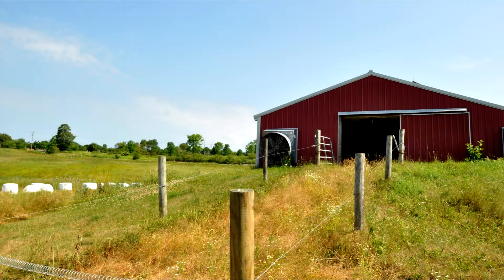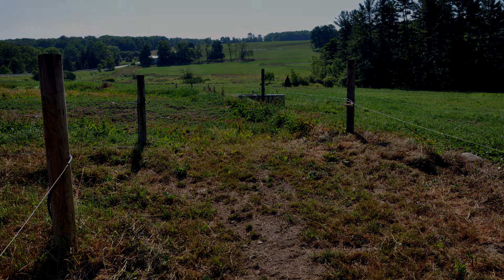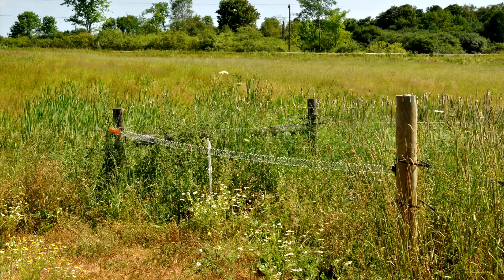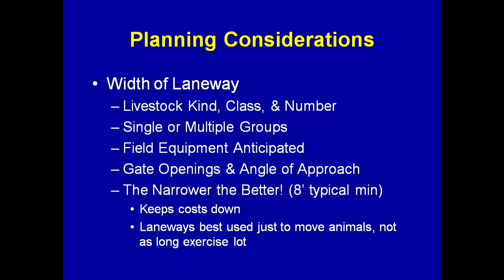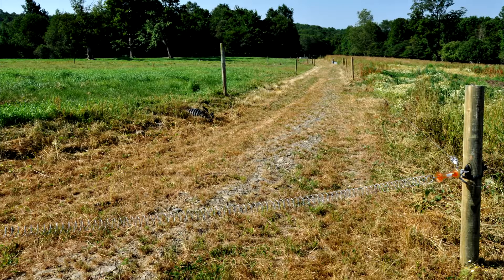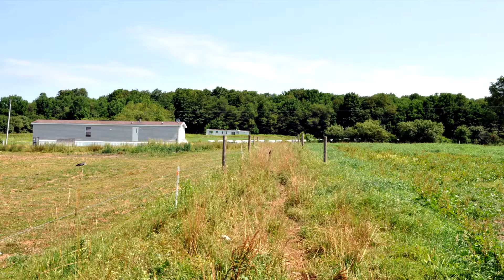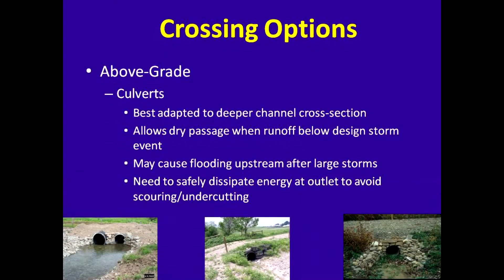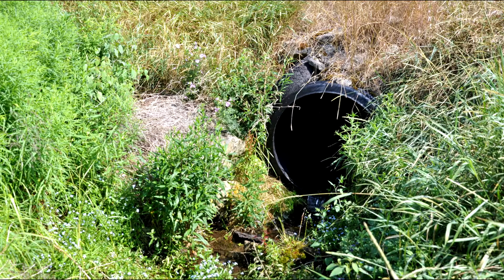Cornell Small Farms/Chenango Grazing: Laneways Revised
The Cornell Small Farms Program and Cornell Cooperative Extension of Chenango County New York collaborated in developing this series of instructional videos on grazing management. This video on laneway management explores some of the specific practices which must be considered when developing laneways for any class of livestock. Animal health, movement, and cleanliness can be enhanced to a great degree with properly constructed laneways.